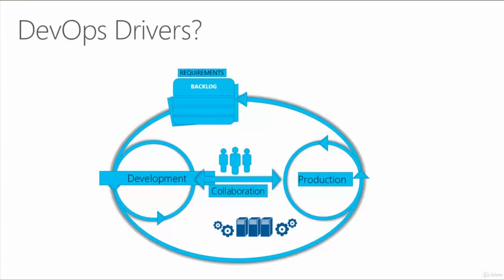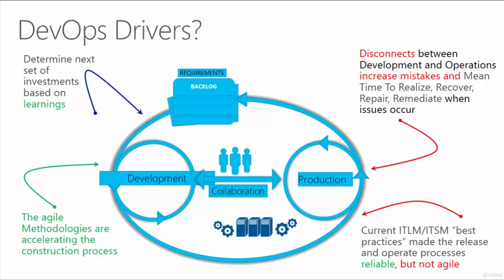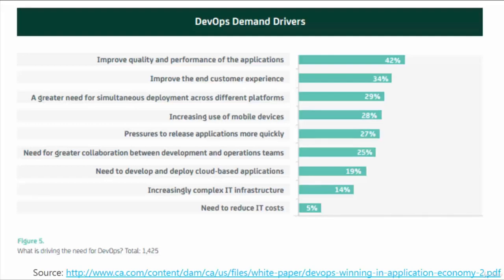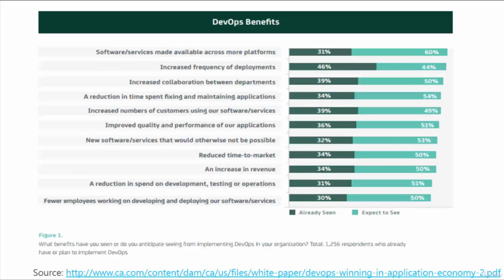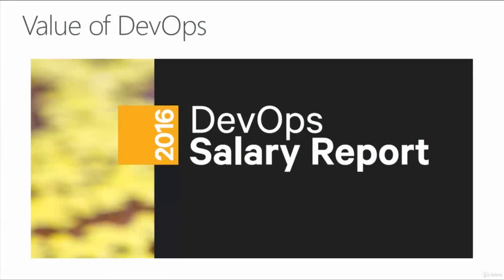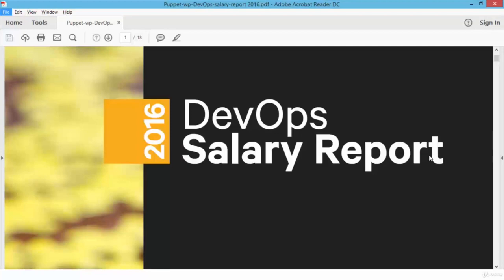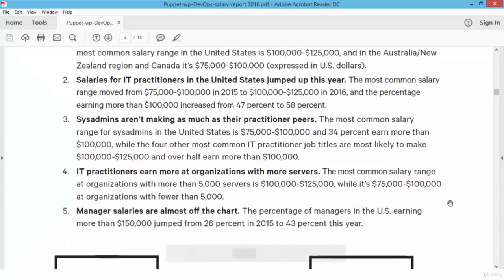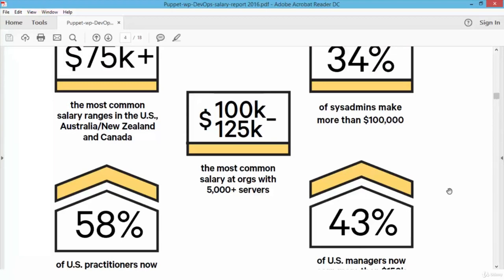018 Value of DevOps Salary Survey | Computer Monk 🔴